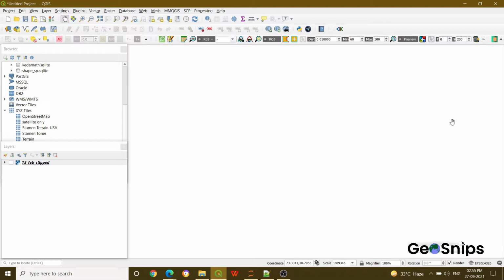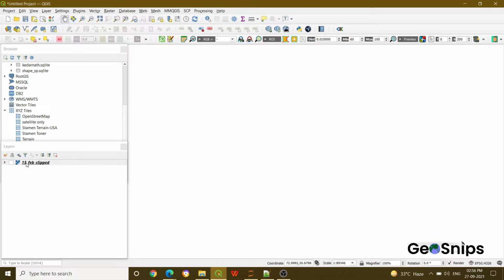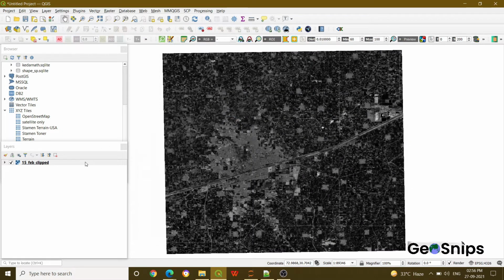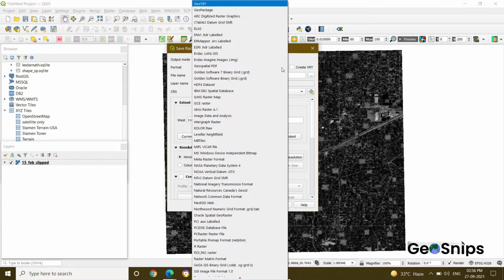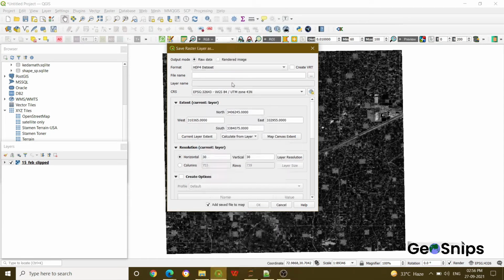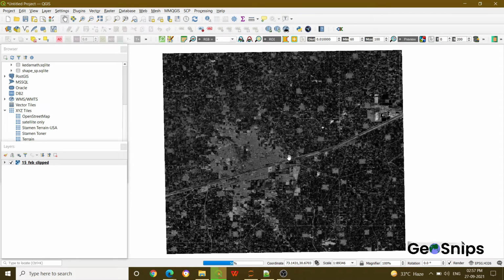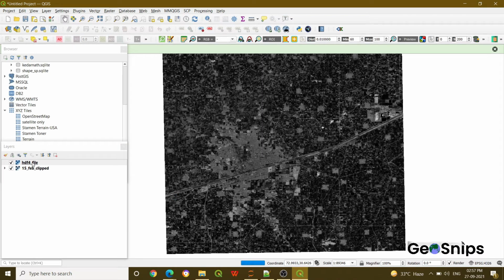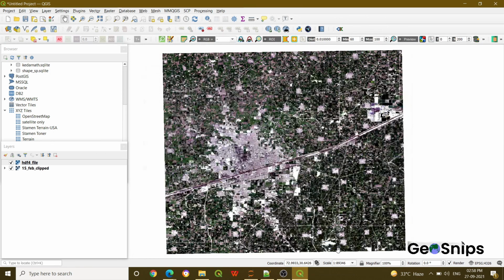#5 QGIS Raster Conversion To Other Formats